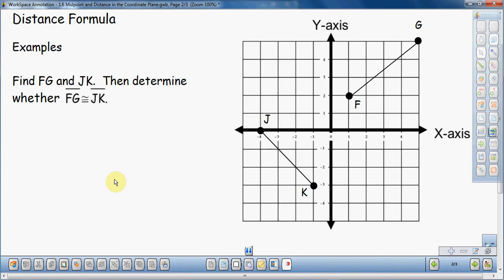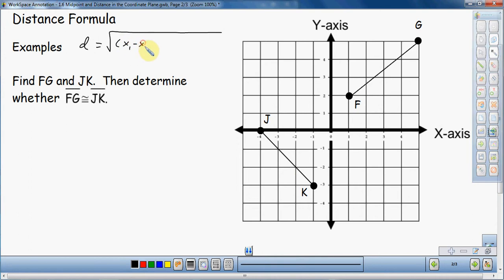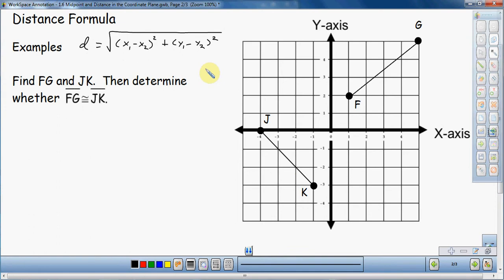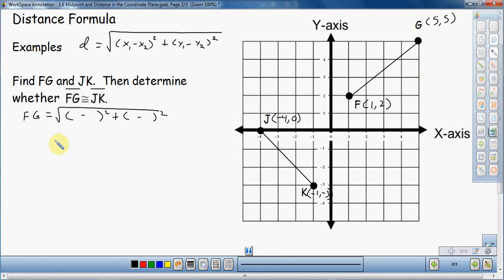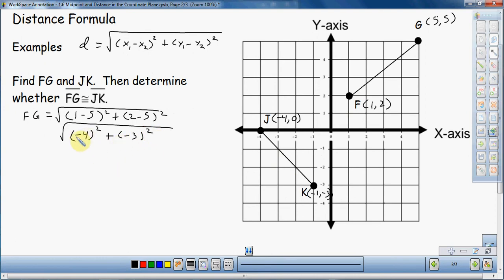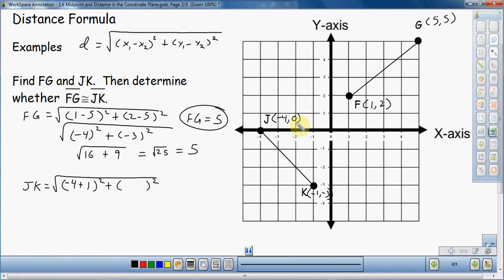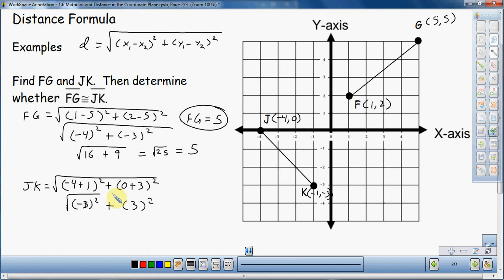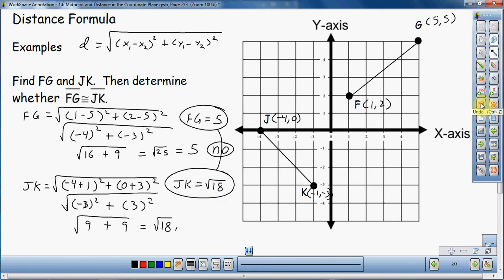Distance Formula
Couple of examples using the Distance Formula